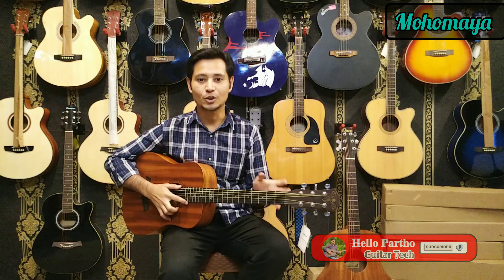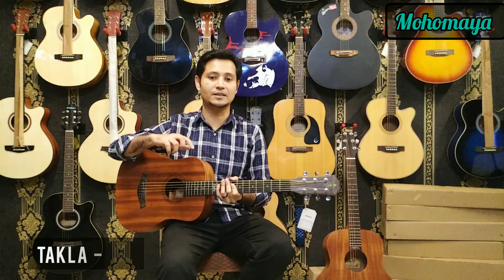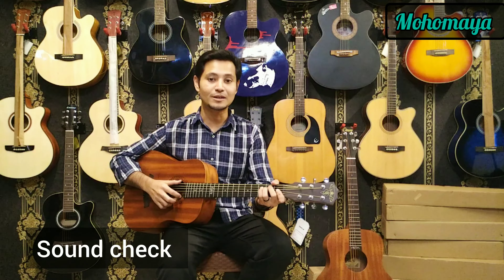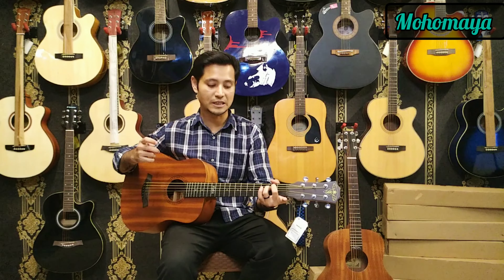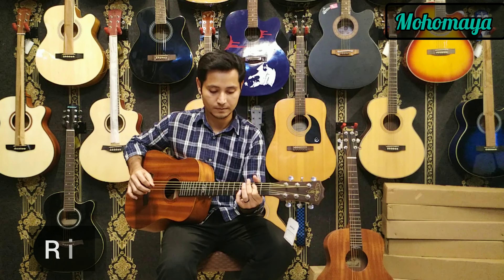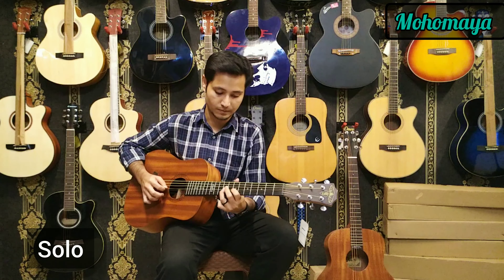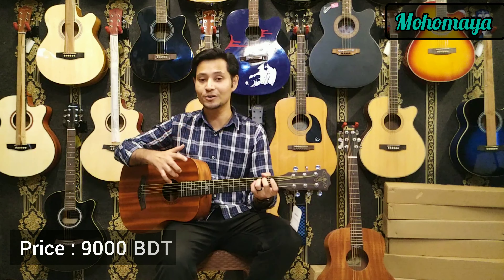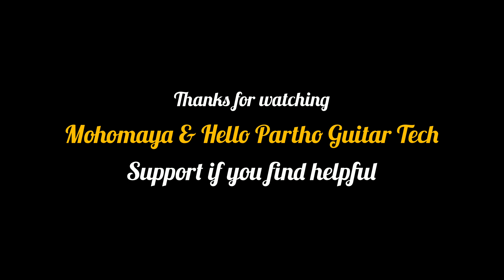Best Budget Guitar - Guitar Price Review - TAKLA - Hello Partho Guitar Tech -Mohomaya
Guitar Price & Review - Hello Partho

Address: Ariana Guitar Shop || Shop no: 432/433, Level: 4, Alpona Plaza, 51 New Elephant Road, Dhaka 1205
👇👇👇 Lessons about 👇👇👇

🤘𝑭𝒐𝒍𝒍𝒐𝒘 𝒊𝒏 𝒔𝒐𝒄𝒊𝒂𝒍 𝒎𝒆𝒅𝒊𝒂 𝒂𝒏𝒅 𝒂𝒔𝒌 𝒒𝒖𝒆𝒔𝒕𝒊𝒐𝒏𝒔 𝒊𝒏 𝒑𝒂𝒈𝒆🤘
𝗕𝗮𝘀𝘀 𝗖𝗼𝘃𝗲𝗿 𝗖𝗵𝗮𝗻𝗻𝗲𝗹:   @BassPartho

All the videos posted to this channel is created by Hello Partho - Guitar Tech. Please DON'T USE any audio or video from this channel otherwise sounds will be promptly taken down from all medias.